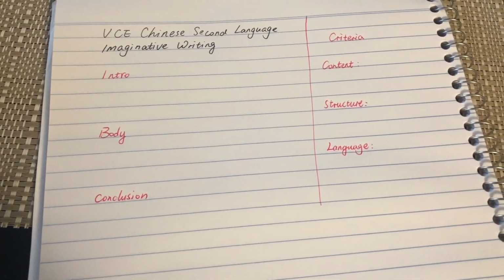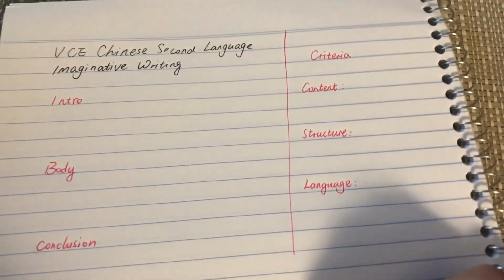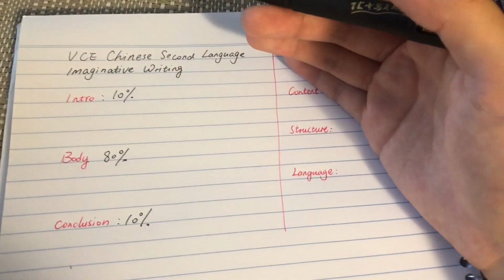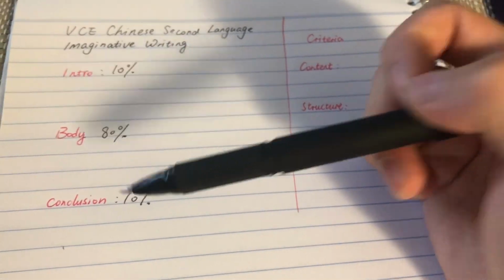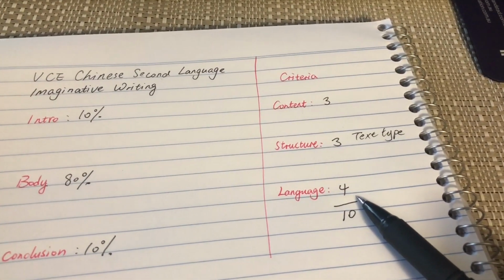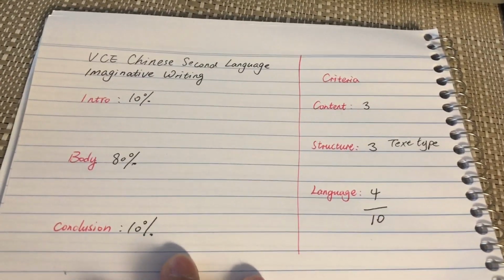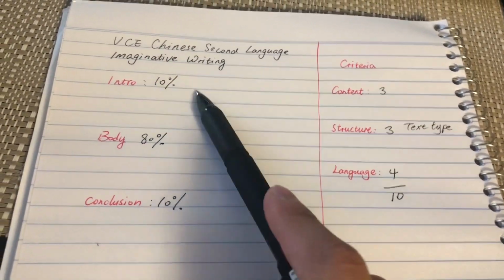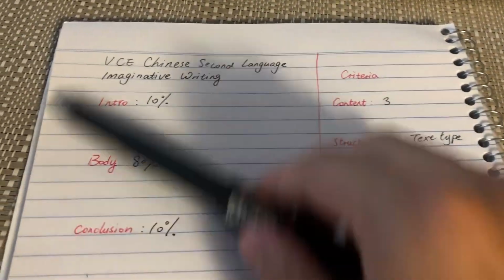Mr Teach - VCE Chinese SL Imaginative Essay Structure & Criteria 维州高考中文第二语言想象文结构和评分标准讲解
VCE Chinese SL Imaginative Essay Structure & Criteria
维州高考中文第二语言想象文结构和评分标准讲解